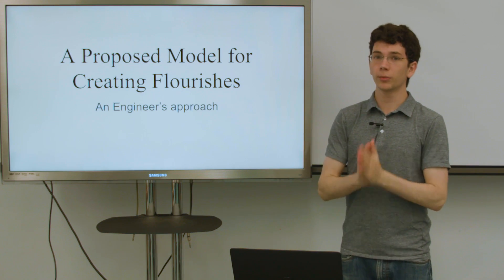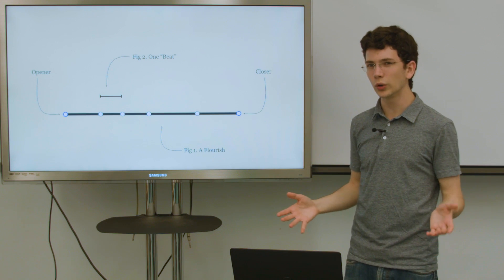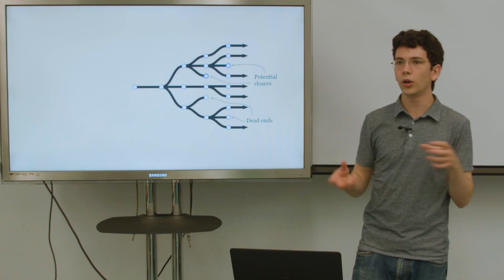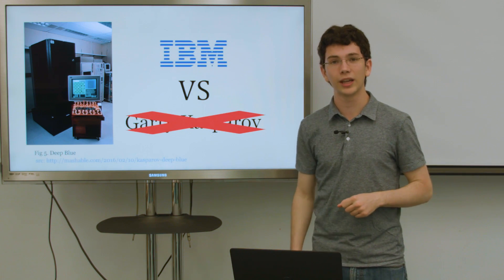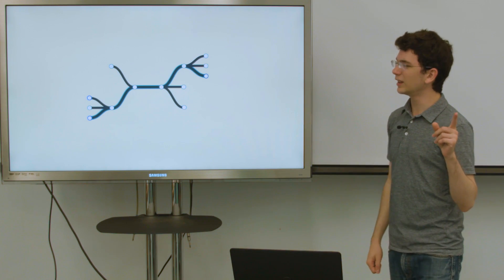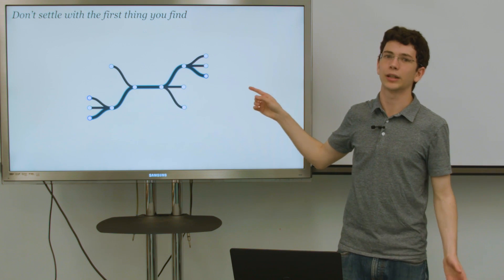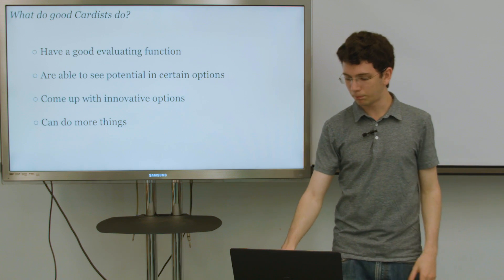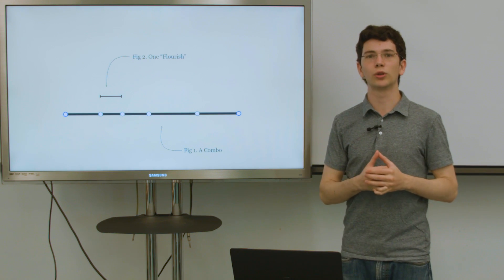Modeling Creation in Cardistry - from Cardistry Con 2017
To clarify, the opener to Saute-Mouton used to be the opener for Cartesian. I split that in half, came up with a new closer for Saute-Mouton and a new opener for Cartesian.

I gave this talk in Los Angeles pretty much verbatim, so you shouldn't be missing much. Sorry about the mic rustling, didn't notice until I put the audio together.

People I forgot to mention who also came up with similar trains of thoughts:
Patrick Varnavas (@patchgod)
@nytnelav aka @mycardthoughts on Instagram